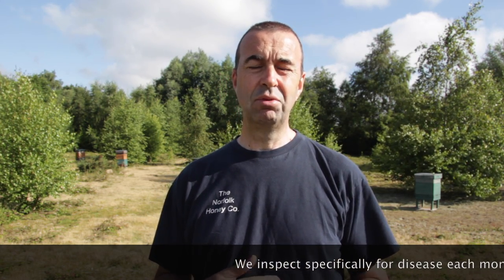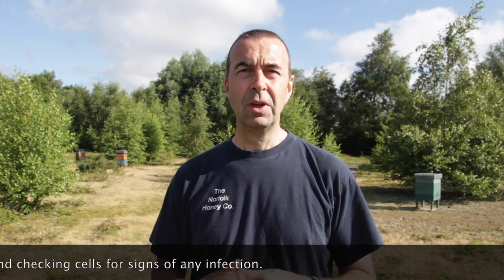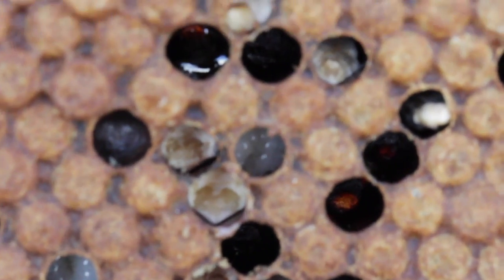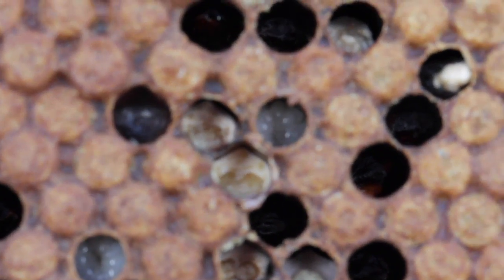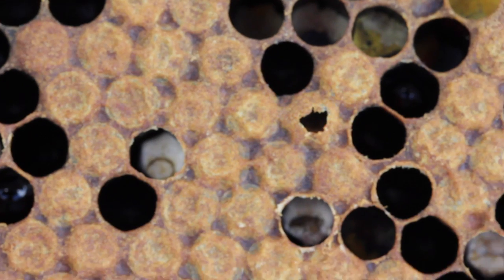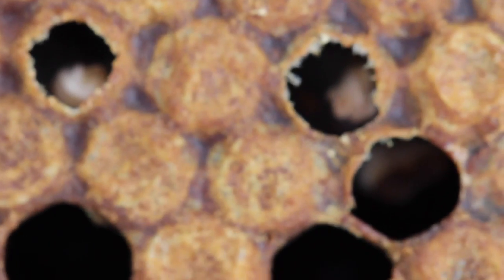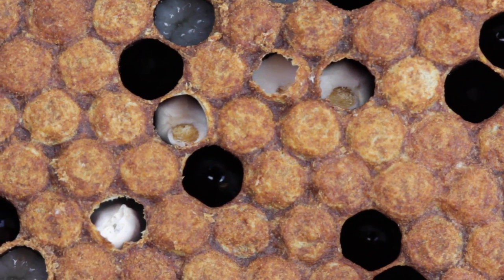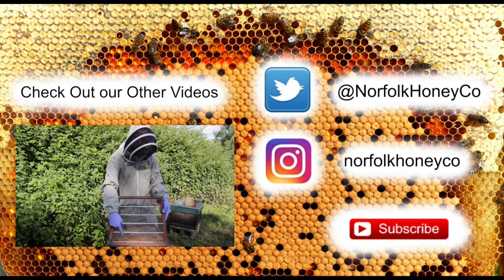Beekeeping Basics - How to spot Chalkbrood in your Honeybee colony - The Norfolk Honey Co.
You can access lots more quality beekeeping content by becoming a Patron and have access to all of our videos, that's as many as 12 videos per month through the active season.

One of the main reasons for inspecting our honeybees is to check for disease, pest and disorders. In this video I show a colony of honeybees that has a fairly severe case of Chalkbrood. The latin name for chalkbrood is Ascosphaera apis and is a fungal infection that occurs when the larva ingests the spores into it's gut. Typically you will see hard lumps of "Chalk" in the cells and on the hive floor. Worker honeybees uncap the cells to reveal the "mummyfied" dead larvae. Most easily spotted in Spring the condition is usually managed by the bees but in severe cases requeening is the best route to go allowing for a new queen with hopefully more resistance to the fungus to strengthen the colony.